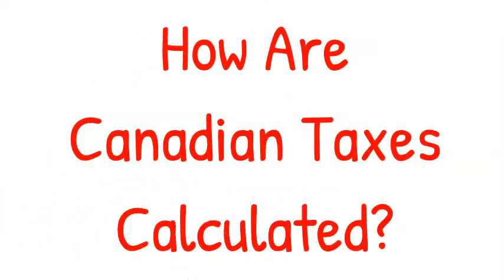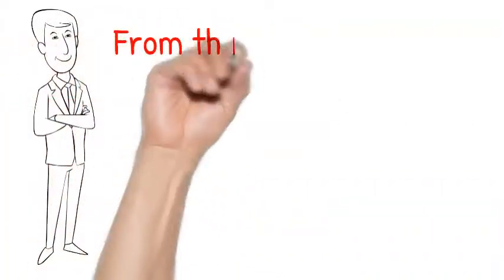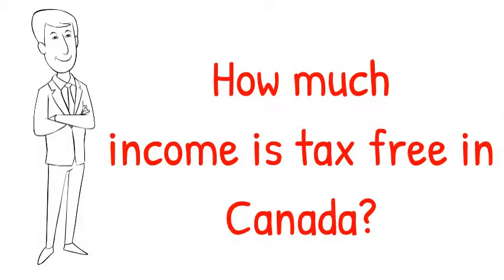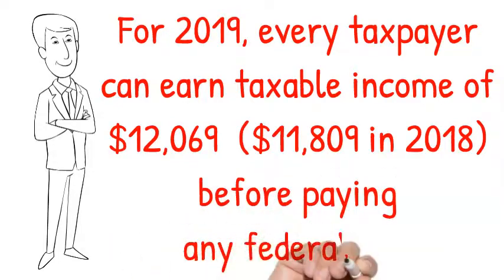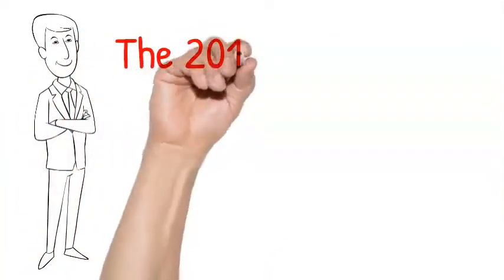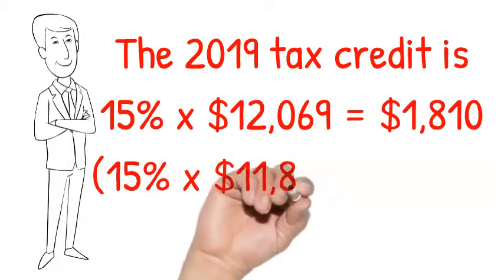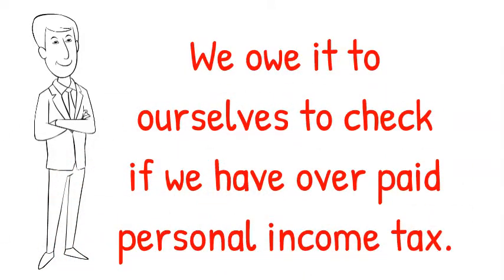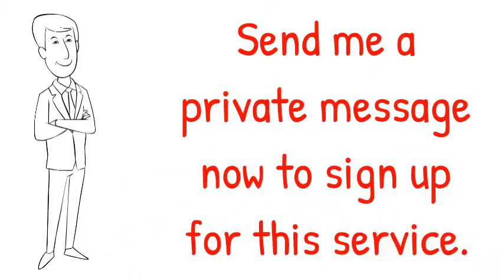ITS #1 VIDEO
Are you owed a refund?